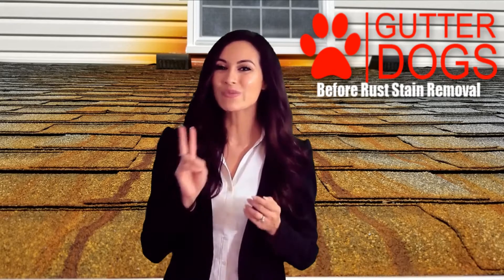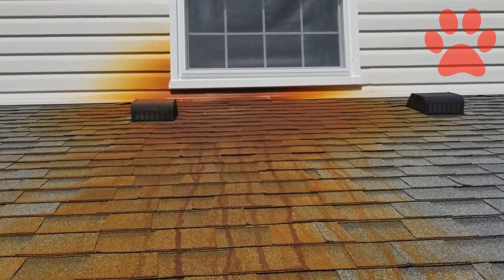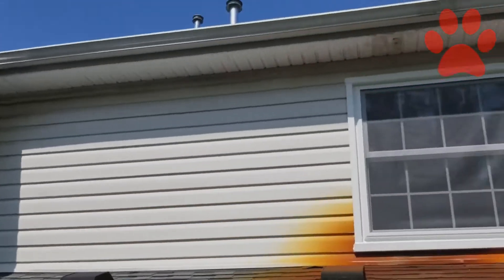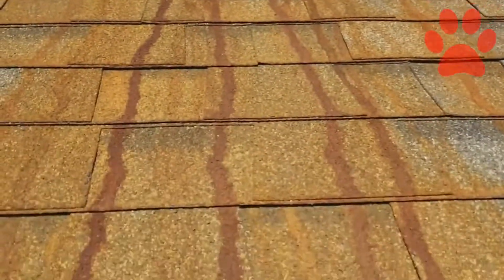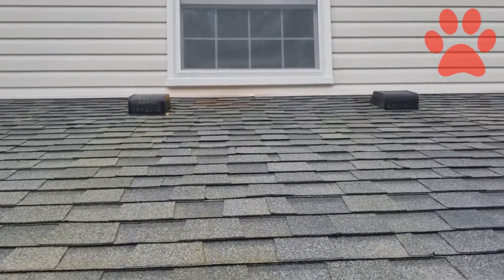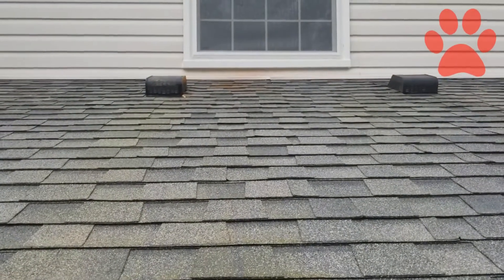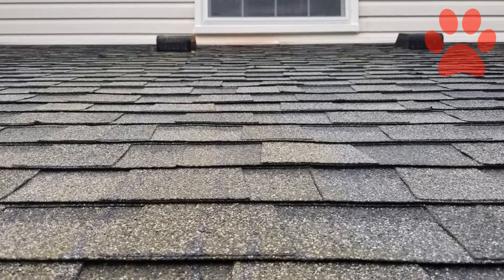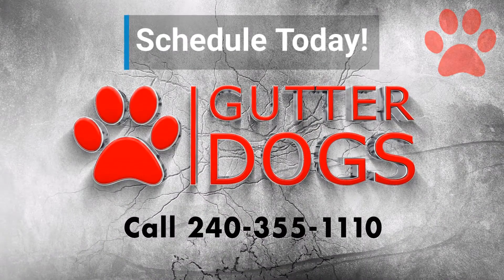Rust Stain Removal Maryland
Need a Rust stain removal service in Maryland?  We can safely remove those ugly rust stains from any surface in PG county and Southern Maryland. Have this rust removal service included with your roof cleaning, house washing or concrete cleaning, at a discount. Or just have us remove the rust stain. Find out more at our safe and secure

topic: rust stain removal maryland